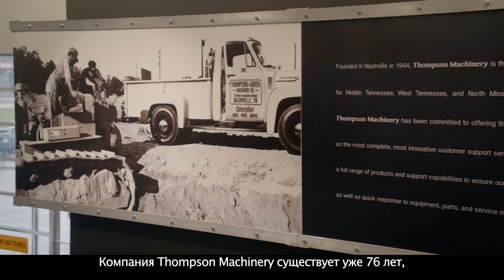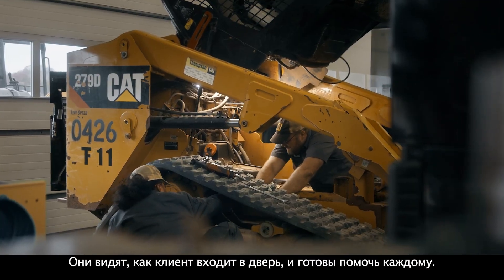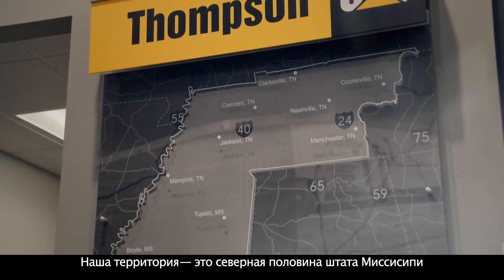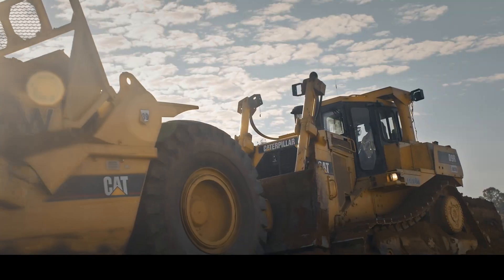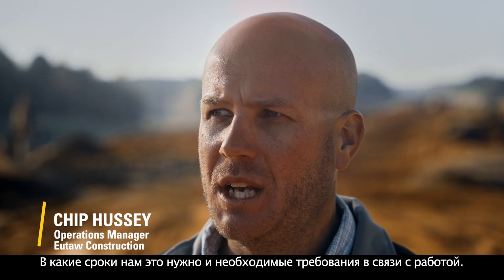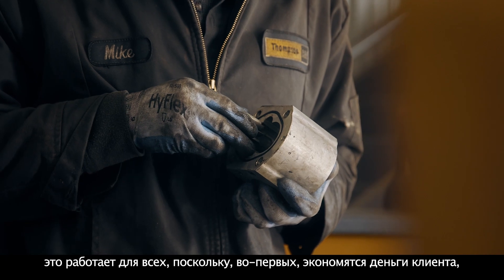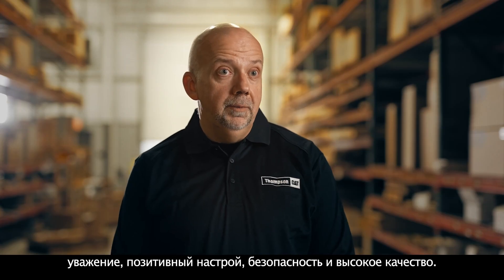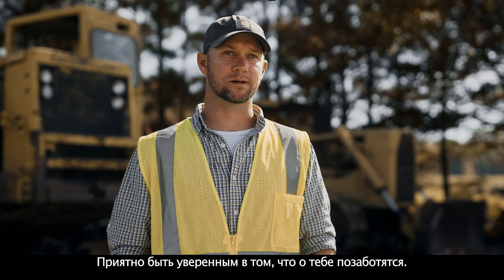Thompson Machinery & Cat Reman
Компания Thompson Machinery существует уже 76 лет, и у нас есть много клиентов, которые работают с нами большую часть этих лет. У нас очень тесные отношения со своими клиентами.